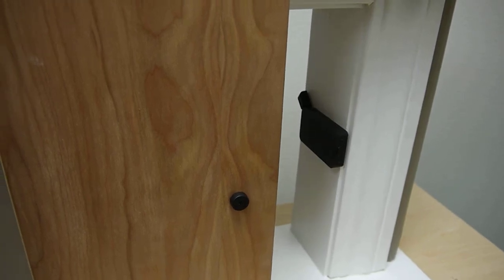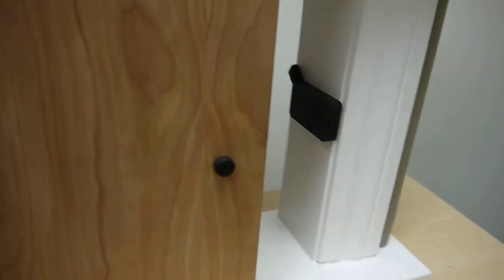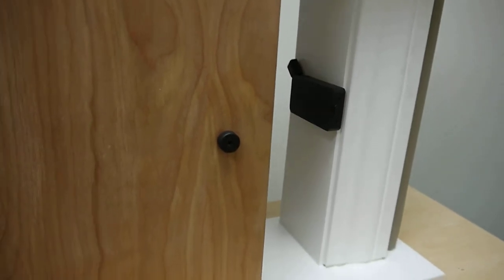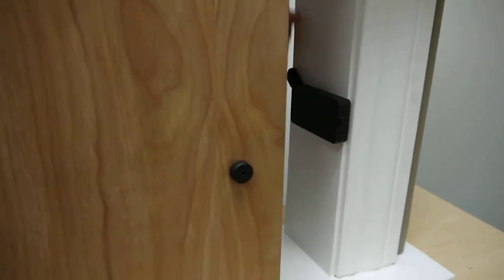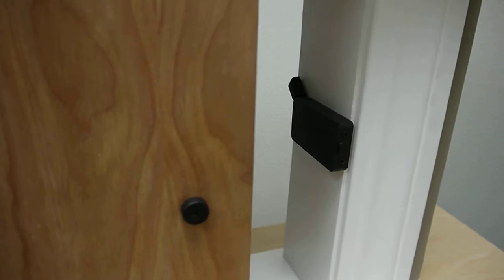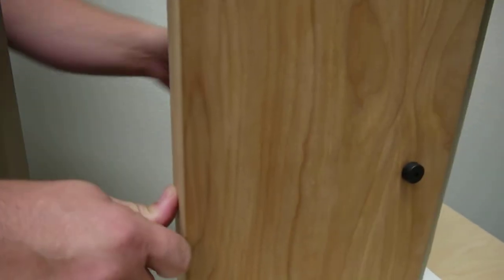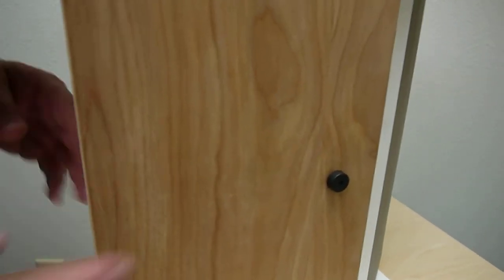How does BD1000 surface jamb mount privacy barn door lock work?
A video shows you how BD1000 privacy barn door lock work for sliding doors, barn doors.

More how-to videos concerning door hardware including door lever handles, sliding door lock, barn door lock, pocket door lock, etc., please refer